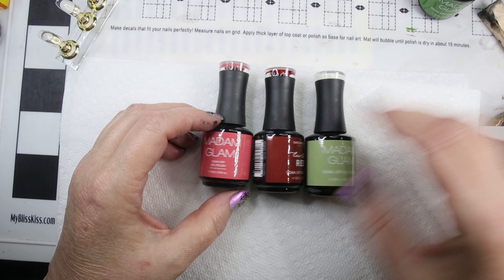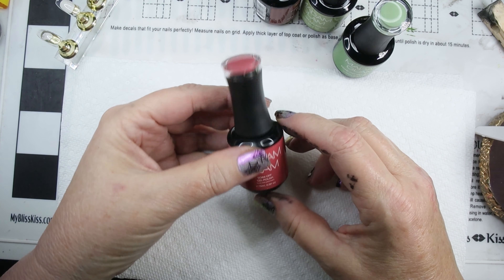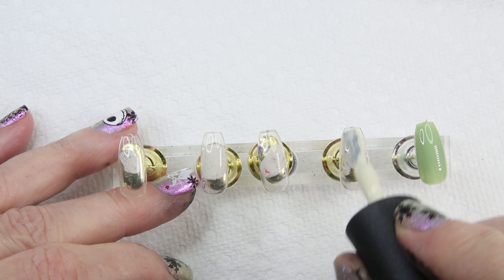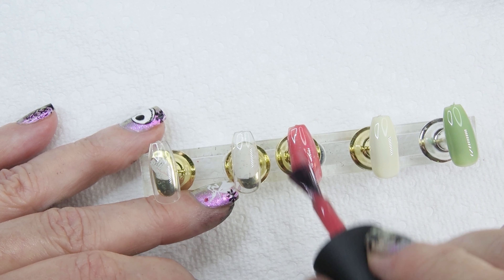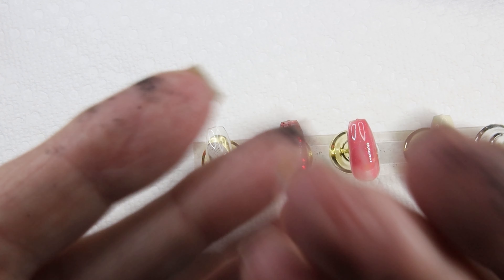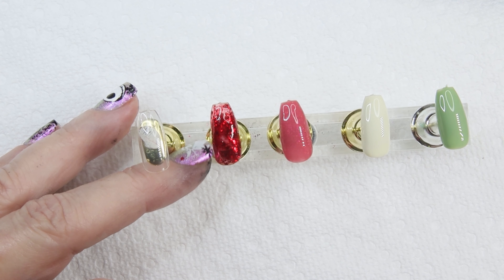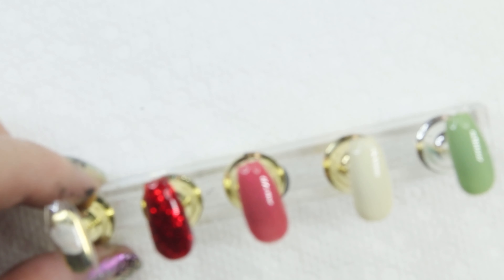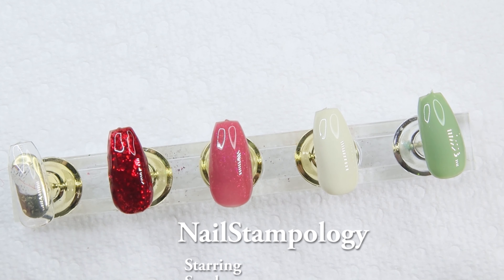Christmas Color Gel Polishes from Madam Glam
Hello my nail stamping lovlies.

Christmas is right around the corner! I thought I'd start the season with green and red Madam Glam gels. These polishes are really pretty and will be nice to start the season with. The red sparkle polish is so pretty, perfect for Christmas. Sit back and enjoy  Madam Glam's beautiful gel polish.

Gel Nail Glitter & Shimmer

Sandra